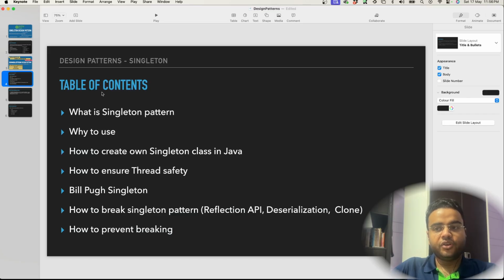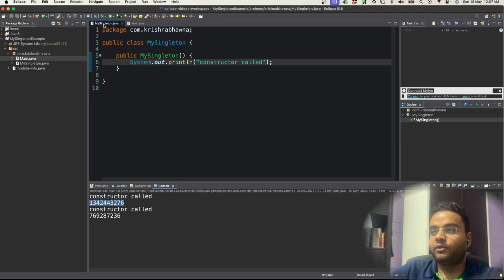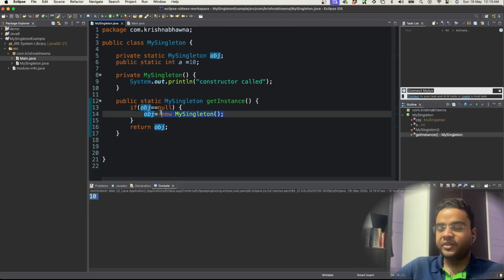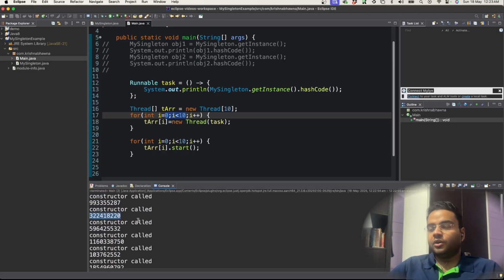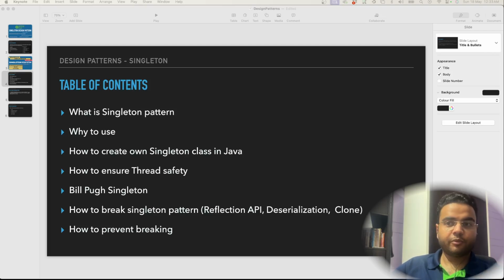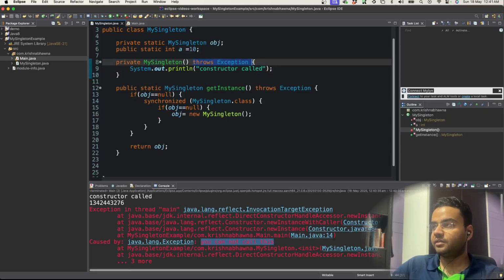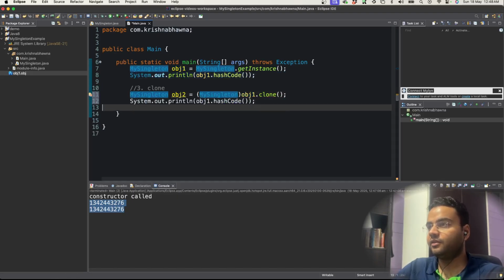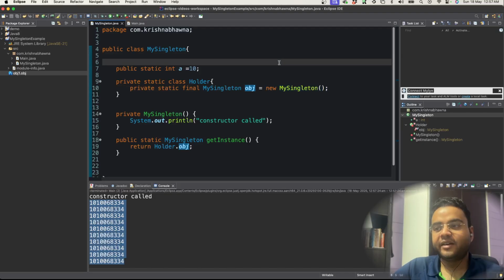Singleton Pattern: Full Guide with Bill Pugh, Thread Safety, Reflection Hack & Fixes - Java Examples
In this video, we dive deep into the Singleton Design Pattern in Java — not just theory, but real-world practical usage.
You'll learn:

What Singleton Pattern is and why we use it

How to implement your own Singleton class

How to make it thread-safe

The Bill Pugh Singleton pattern (most efficient method)

How Singleton can be broken using Reflection, Deserialization, and Cloning

And most importantly — how to prevent those issues in production code

This isn’t your typical Singleton tutorial — we go beyond basics and cover what most tutorials leave out.

✅ Ideal for beginners to advanced Java developers
✅ Perfect for Java interviews and system design prep
✅ Includes code-level walkthroughs